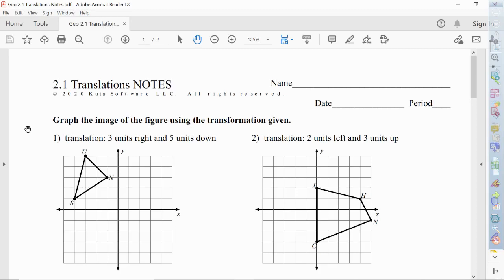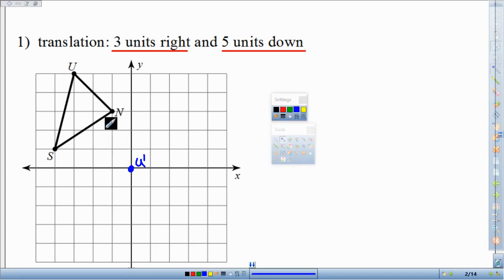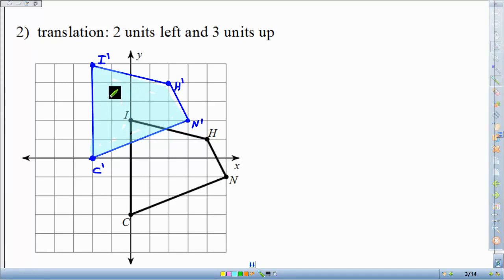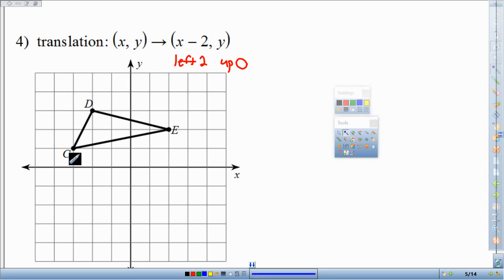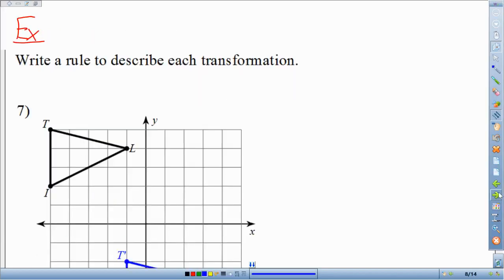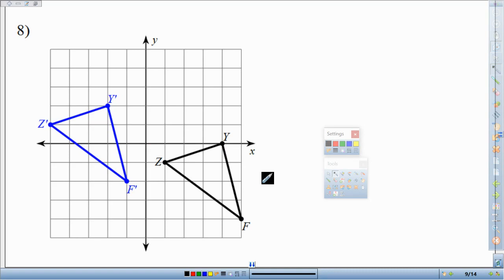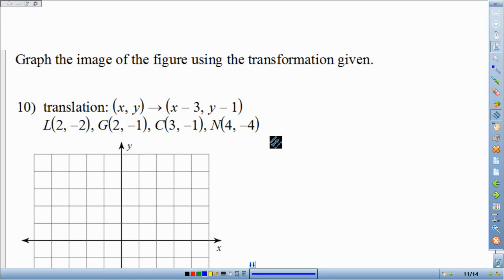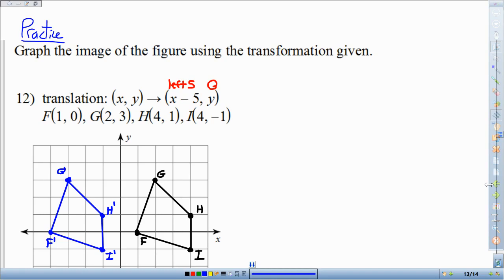Geo 2.1 (Notes)